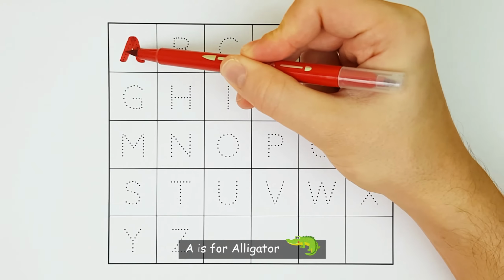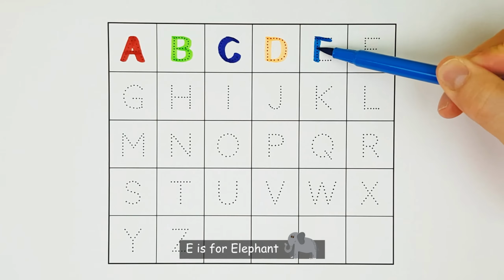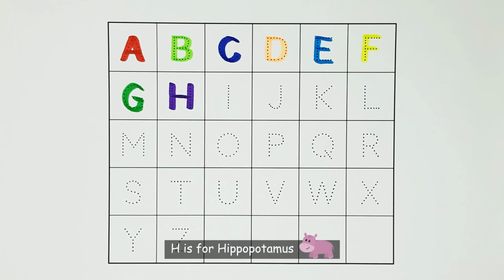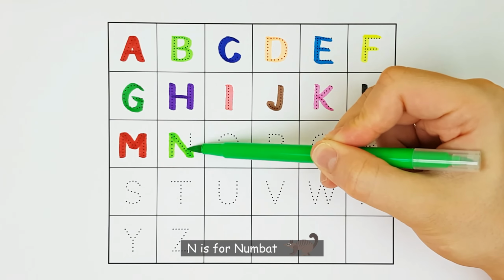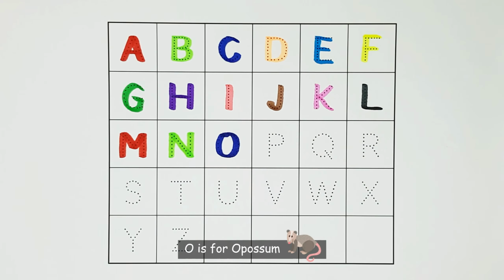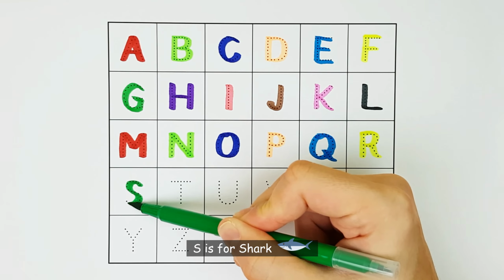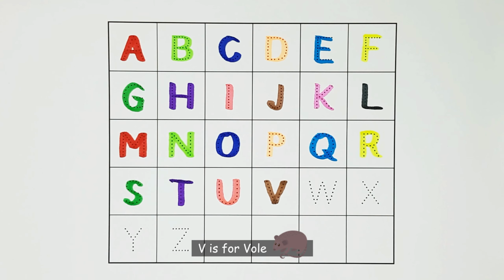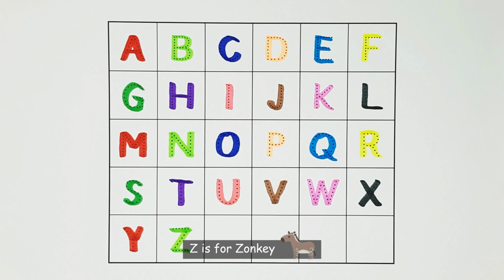Learn the Letters of the English Alphabet from A to Z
Learn How to Write English Alphabet with Fun and Colorful Markers!